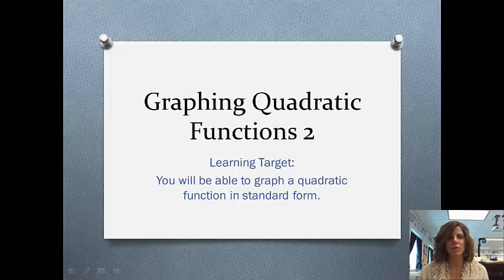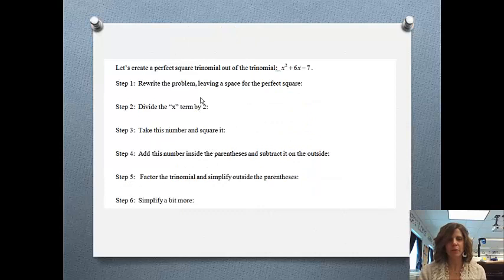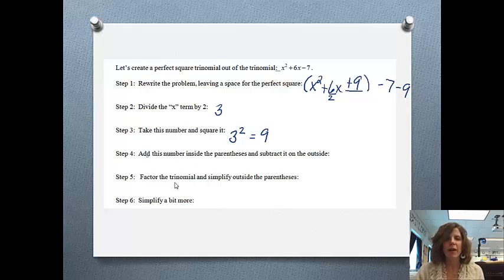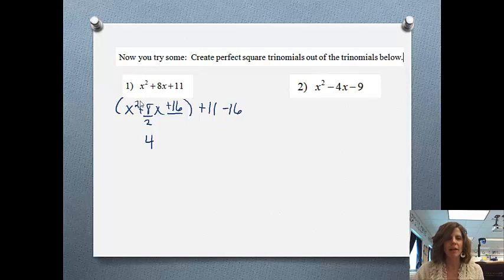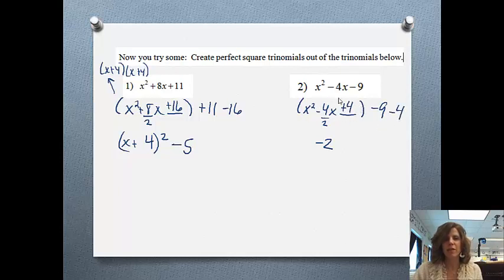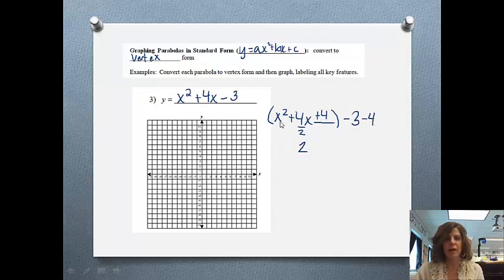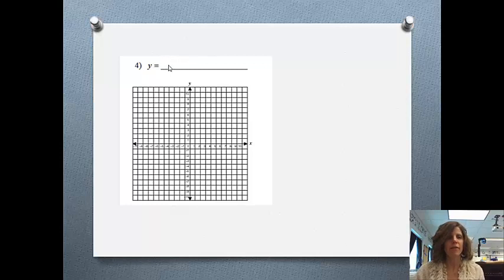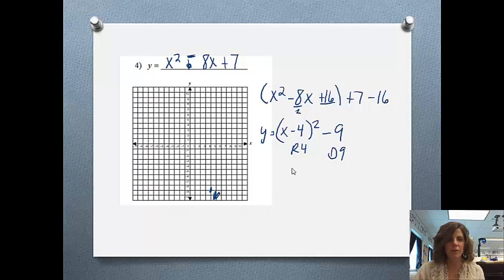Graphing Quadratic Functions in Standard Form